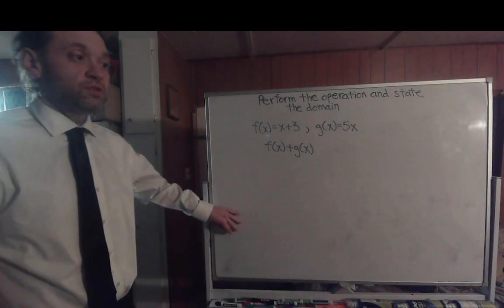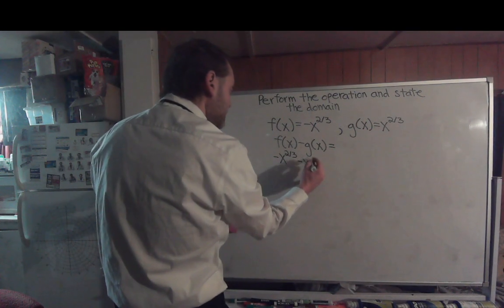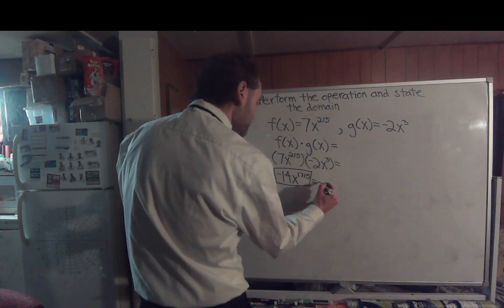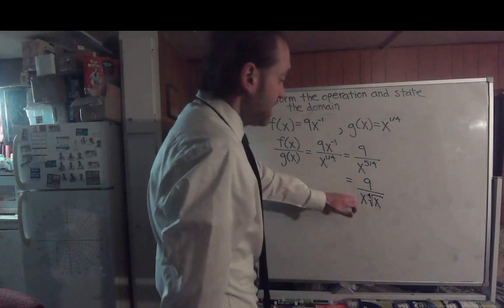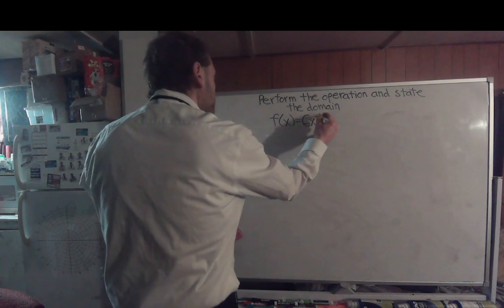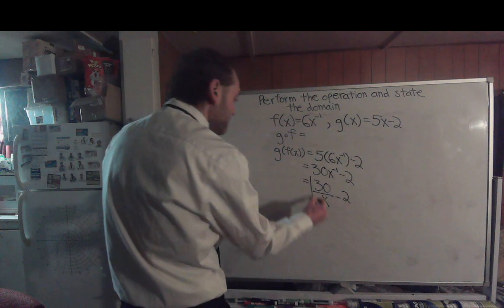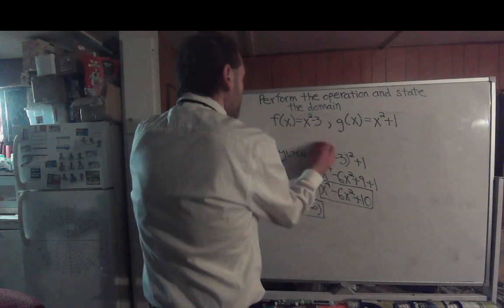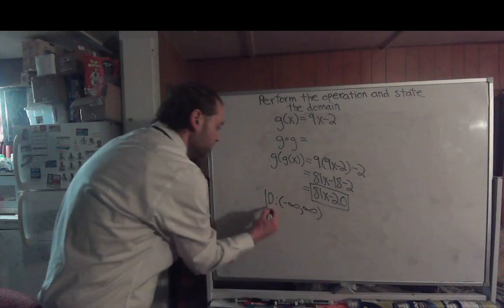Function Operations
Given 2 functions, perform the operation and find the domain of the resulting new function.

Taking the Composition of Functions.